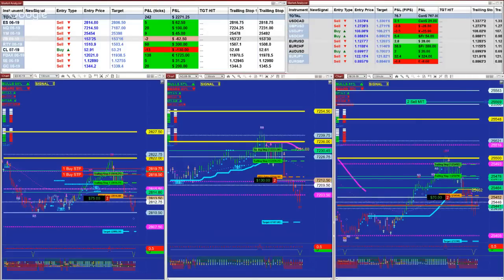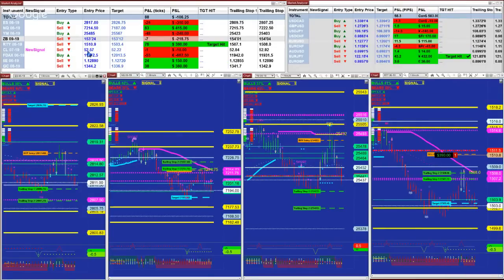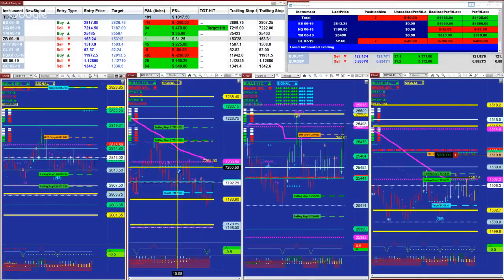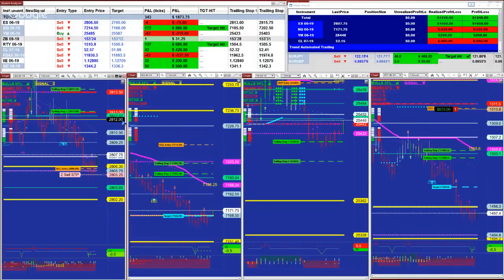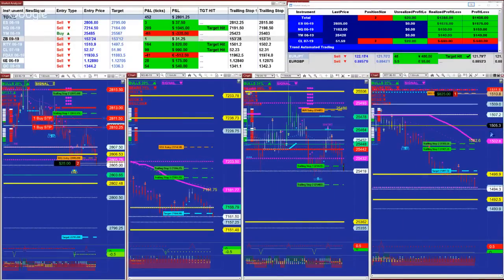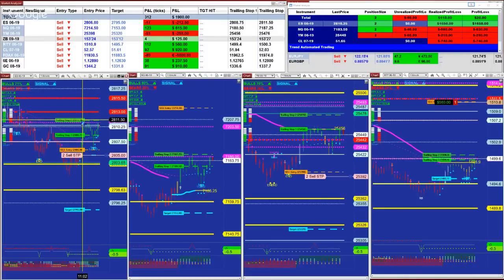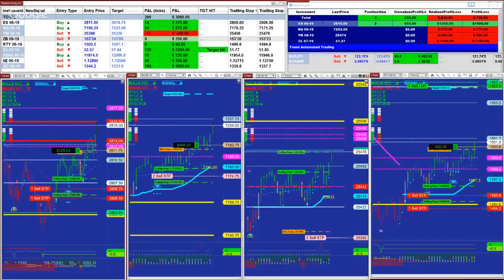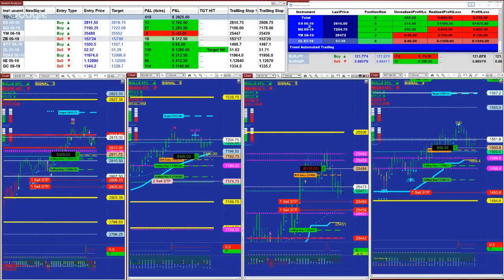Autotrader, Automated Trading, Ninja Trader, Automated Signal Entry , Best Pro Trading